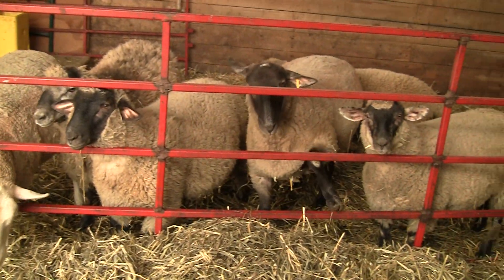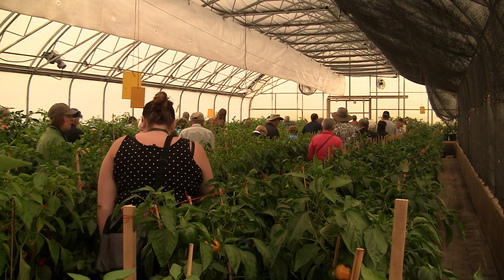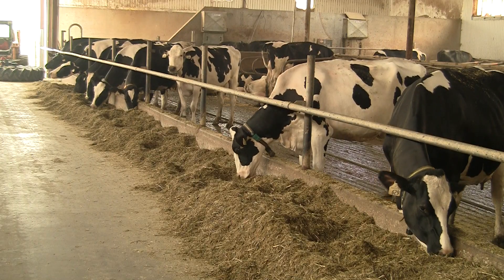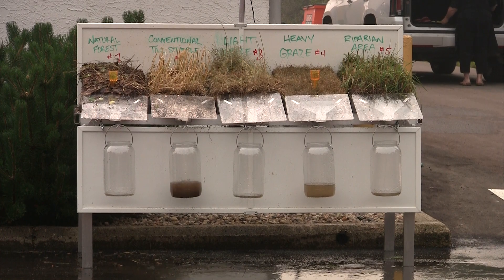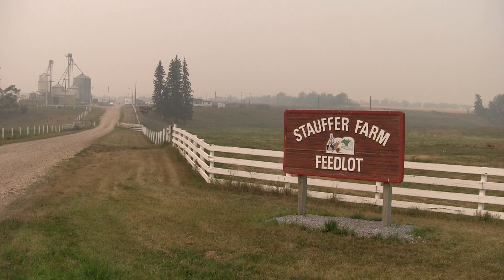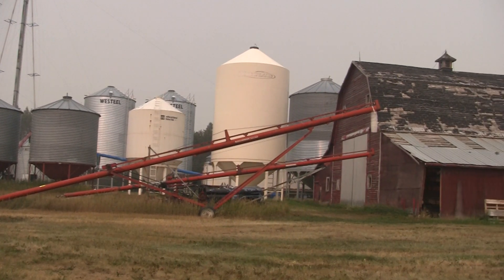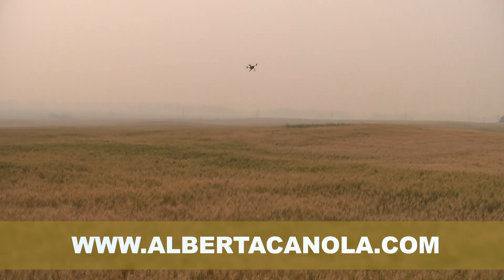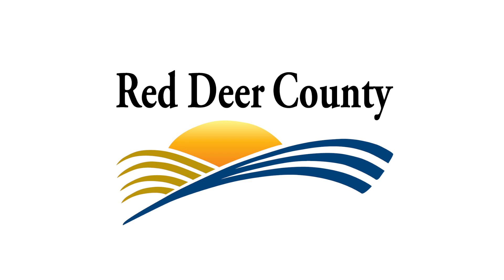Red Deer County's 2018 Ag Tour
The 2018 Red Deer County Ag Tour proudly showcased the produce, technologies, and expertise of local producers to enthusiastic agriculture tourists.

Our first stop was at Beck Farms, southwest of Innisfail. This family operation features 40 acres of vegetable production, including carrots, cole crops, beets, dill, parsnips, eggplant, and peppers. You can find their amazing produce at Farmer's Markets across the province!

The next stop on the 2018 Ag Tour was at the Van Der Gun Dairy, east of Spruce View. The Van Der Gun family milks 130 cows, producing 18,000 glasses of milk daily. They also farm 400 acres of barley, alfalfa, and grass hay.

At the Spruce View Hall, the Red Deer County Conservation Team of Ken Lewis and Aimee Delaney, showcased the benefits of healthy soils on farmland using a rain simulator. You can learn more about County Conservation projects and funding

The Ag Tour continued on to the Stauffer Feedlot, south of Benalto, which feeds 3000 yearlings and 1500 calves. This feedlot uses a barley-silage mix for feed, follows regimented record keeping, and boasts above-average cattle success.

The final stop on the 2018 Ag Tour was at Ammeter Farm, south of Sylvan Lake. This family operation harvests 1500 acres of wheat, barley, canola, and peas. The Ammeter's operate using latest technologies like GMOs, variable seed technology, and zero-tillage.